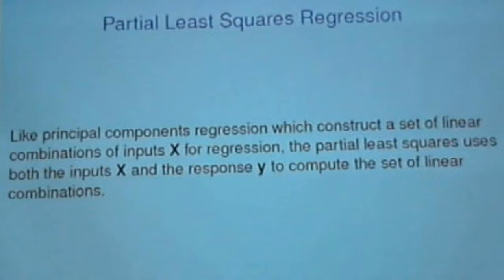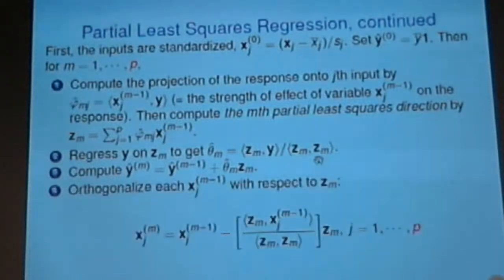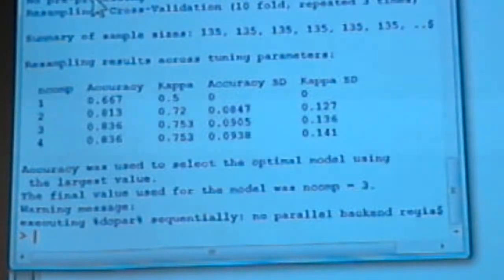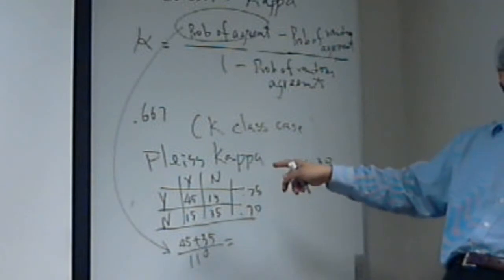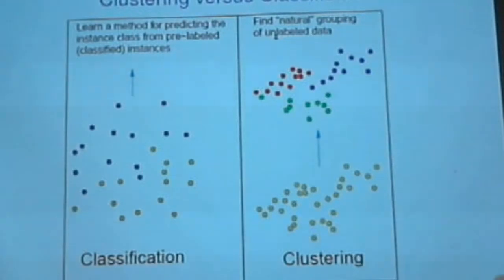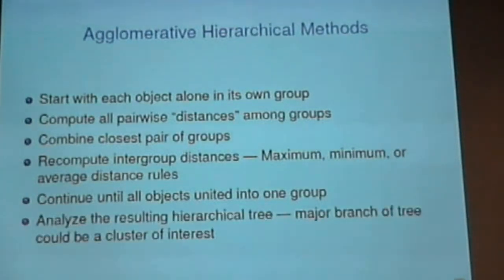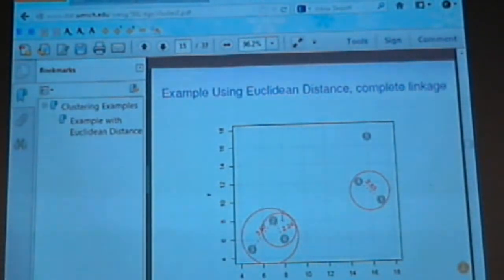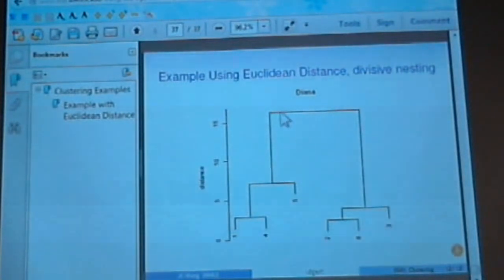DM Nov 13. Full Class Period